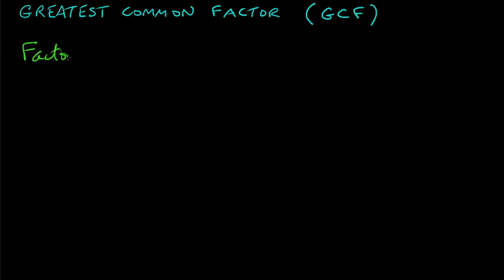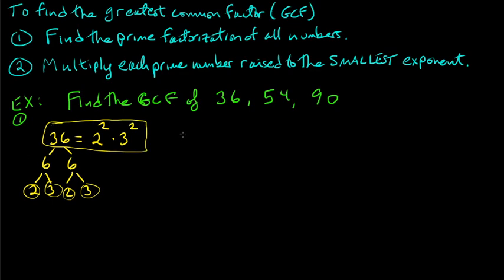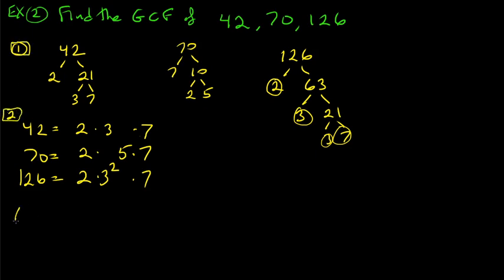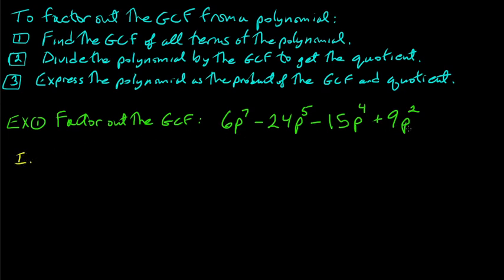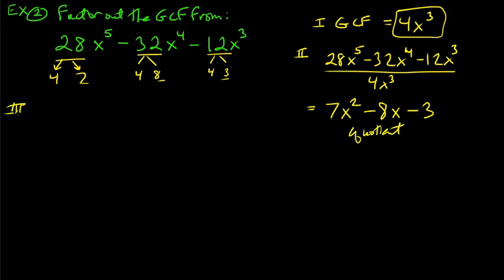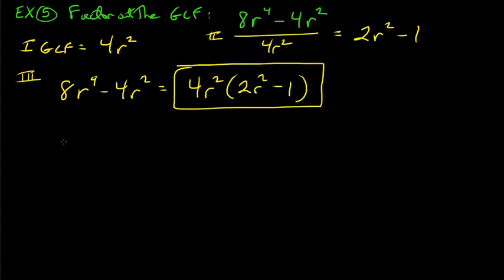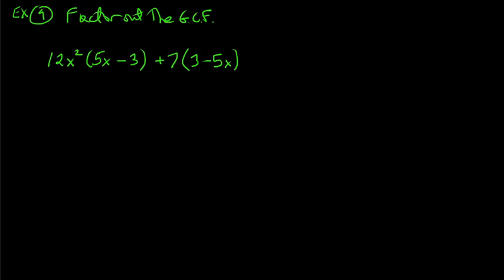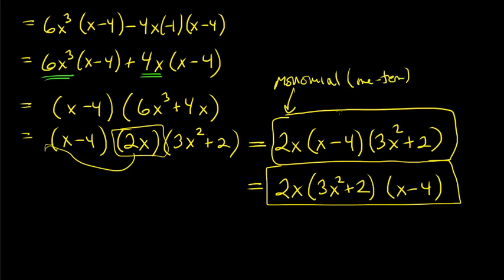MAT136 section 6 1 part 1